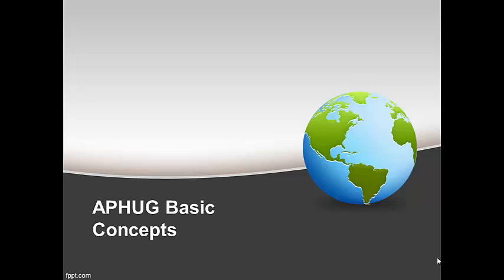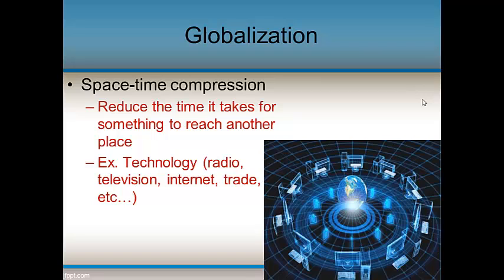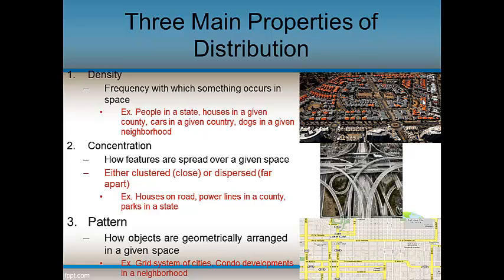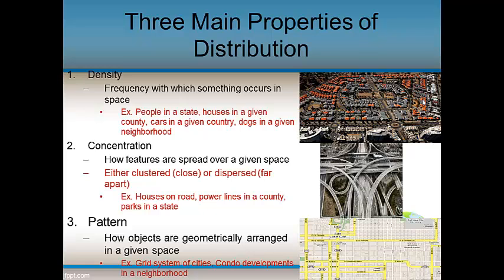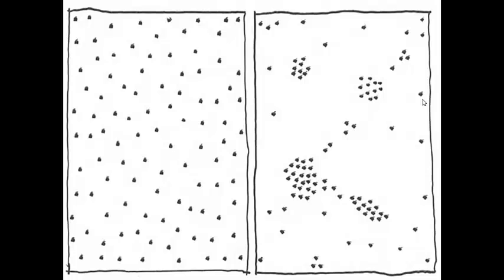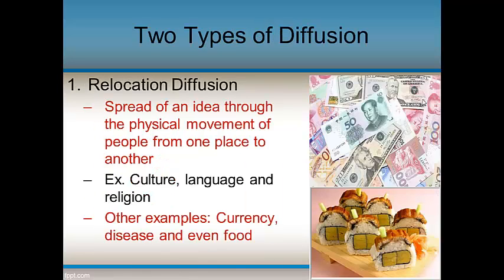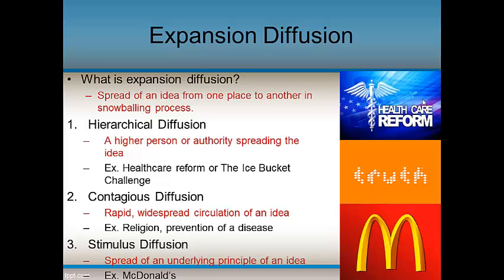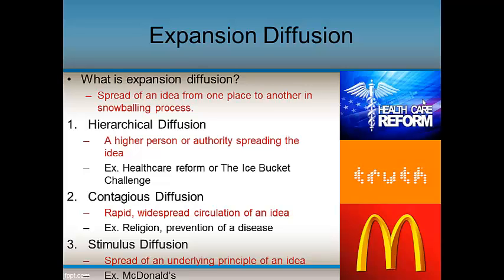Why are different places similar